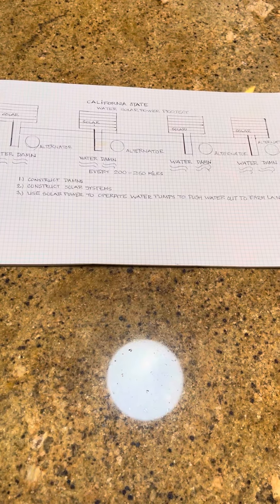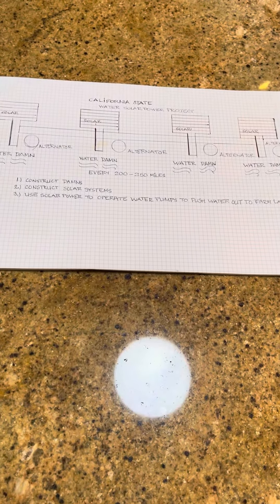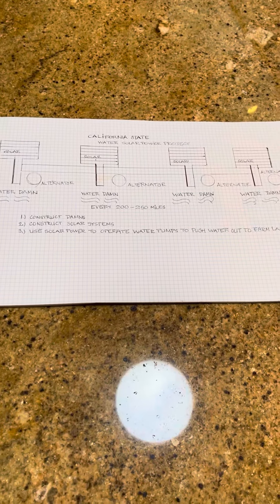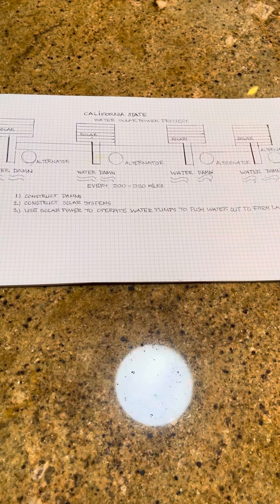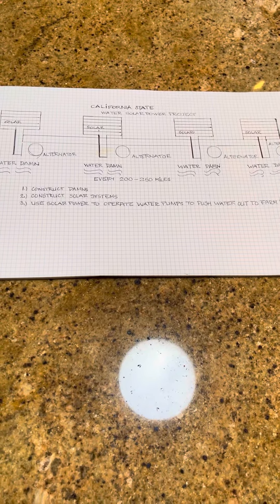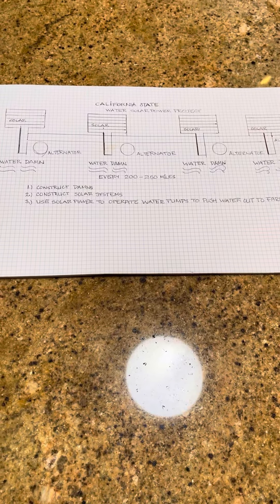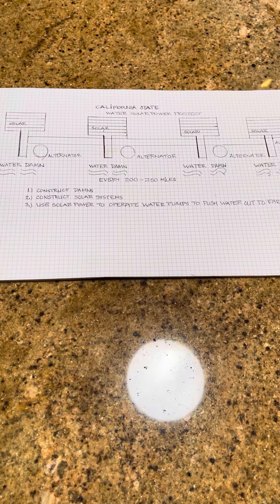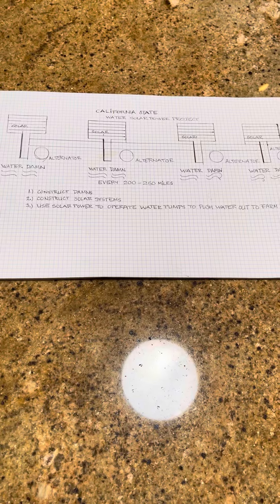how to help lower gasoline price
how to suppress demand for gasoline in California state